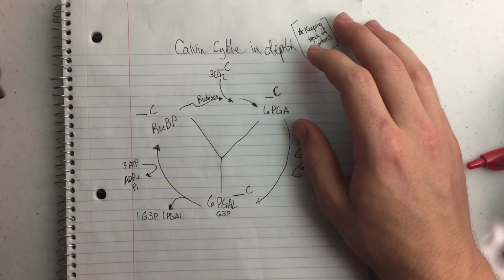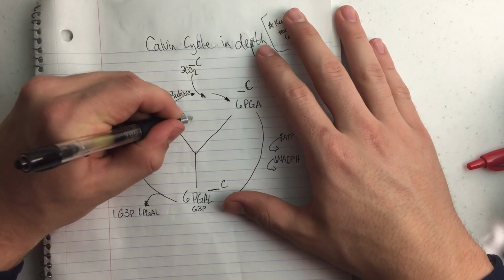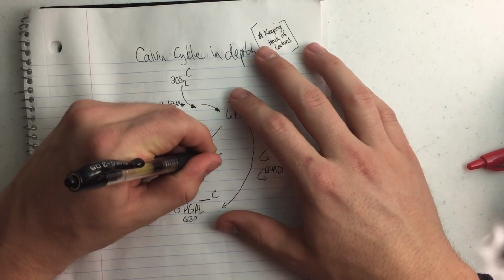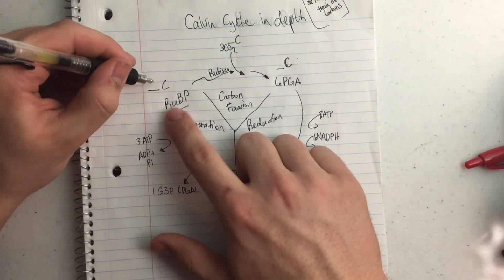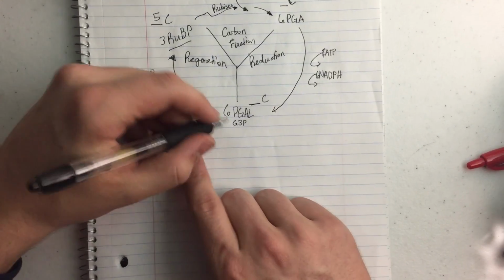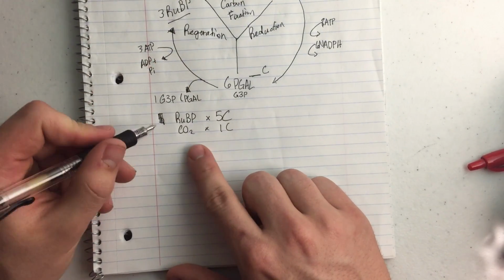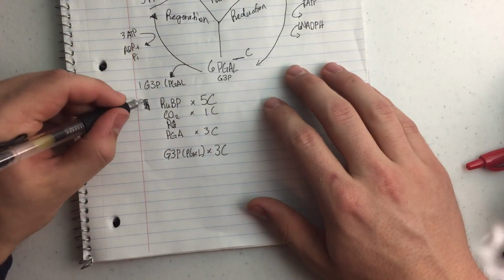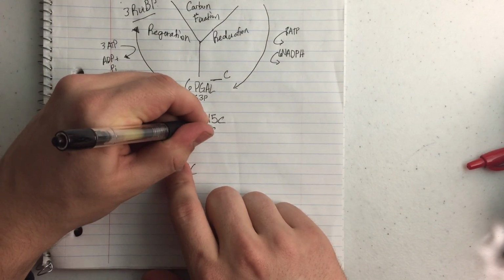Light Independent/Calvin Cycle Numbers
I go over where all the carbons go during their trip through the Calvin Cycle/ Light Independent Reactions.